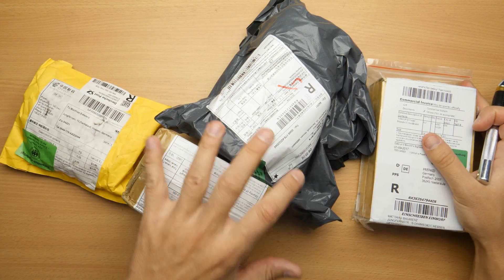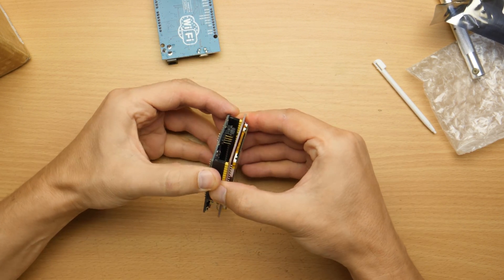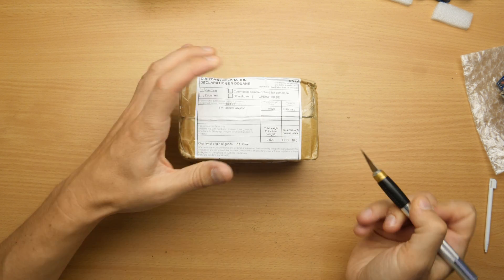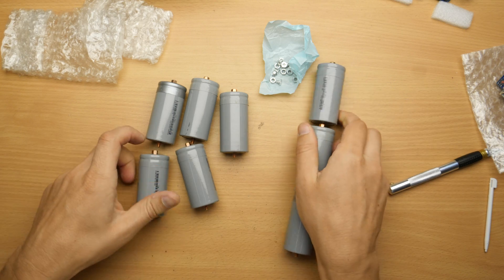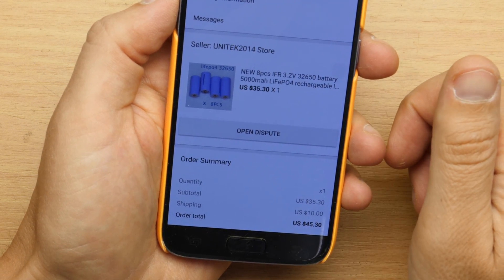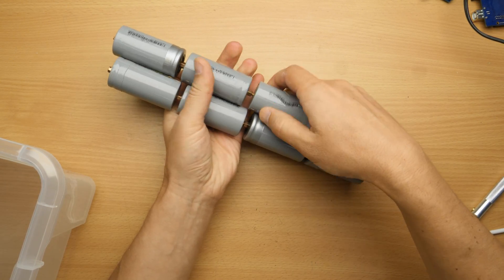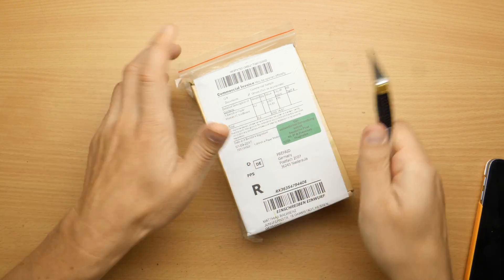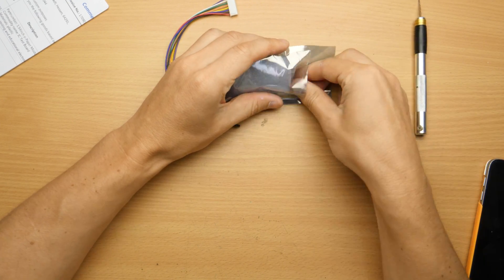Delivery from China #1: Touch TFT, LiFePo4, E-Paper Display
Got some deliveries from china this week. Awesome LiFePo4 batteries and several displays for micro controllers.

Uno touch TFT shield
Mega TFT shield
LiFePo4 5Ah (they seem to limit the shipping targets but you get other suppliers suggested there)

E-Paper display